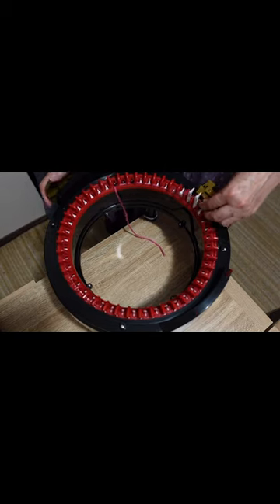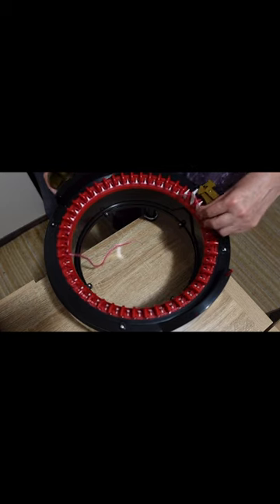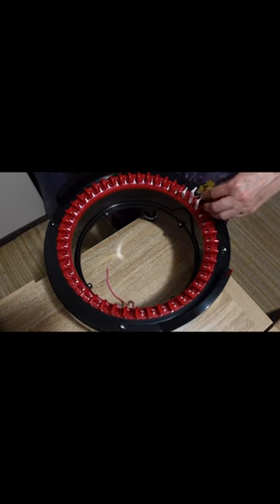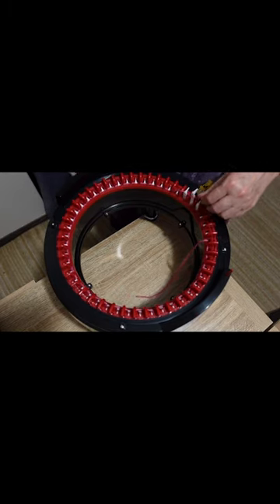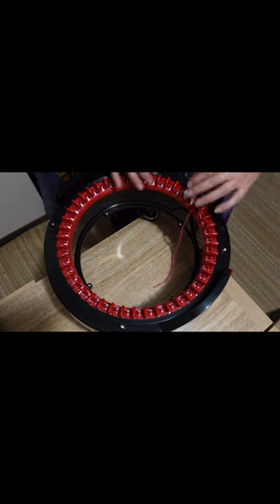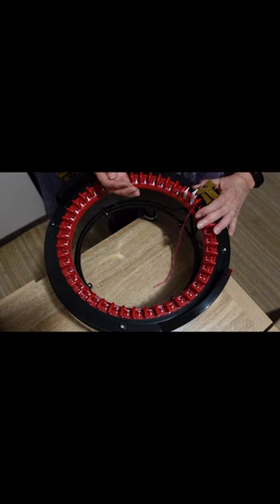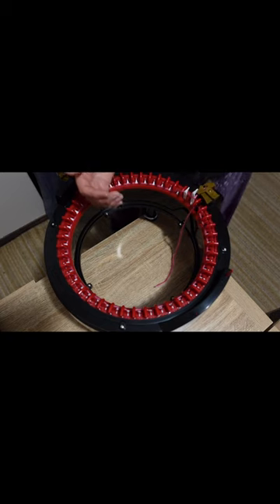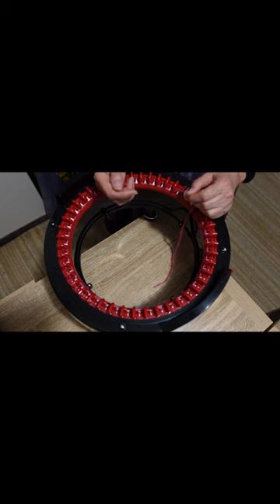Why use waste yarn to cast on a circular knitting machine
Why I like to use waste yarn (aka provisional cast on) when using my Addi or Sentro circular knitting machine.